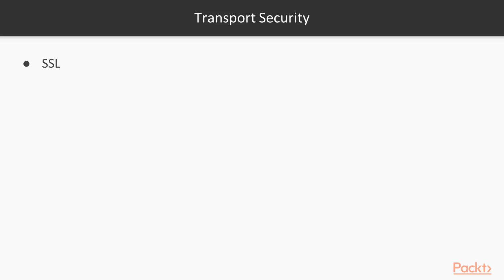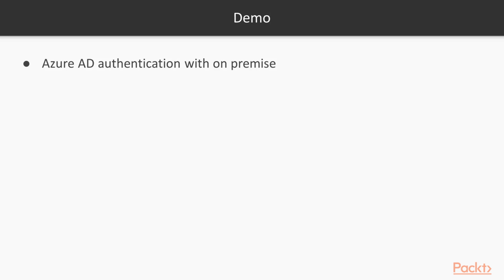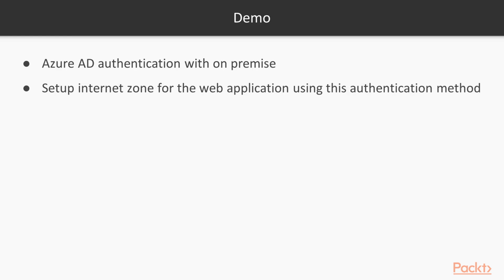SharePoint 2016: Architecture, Deployment and Security: Authentication & Authorization|packtpub.com